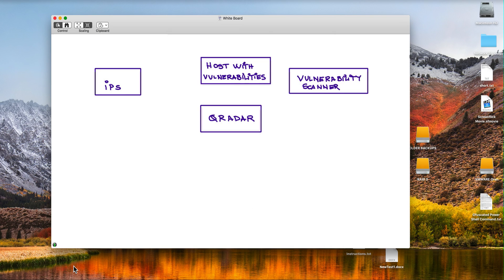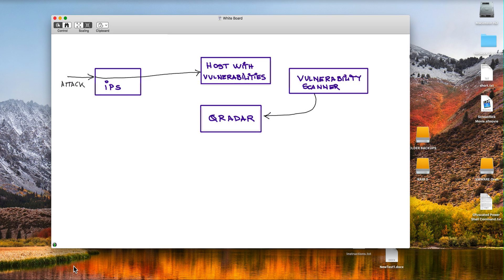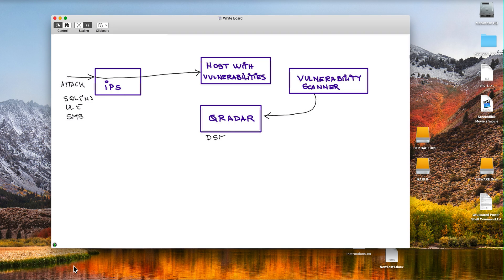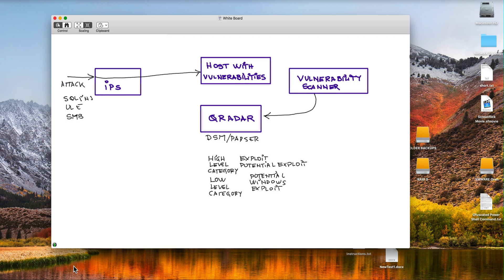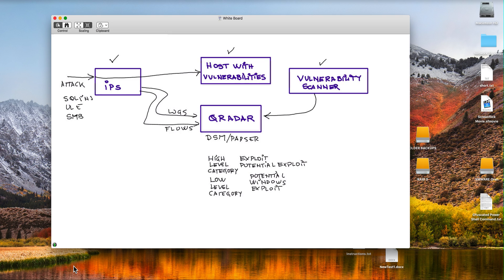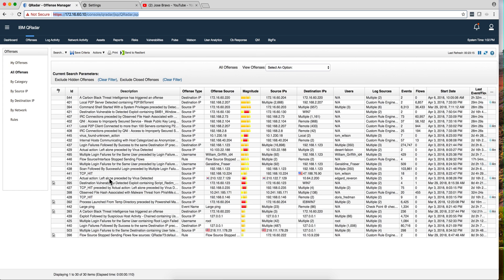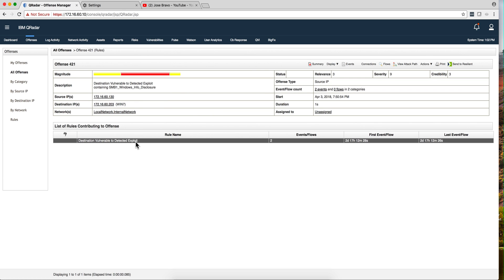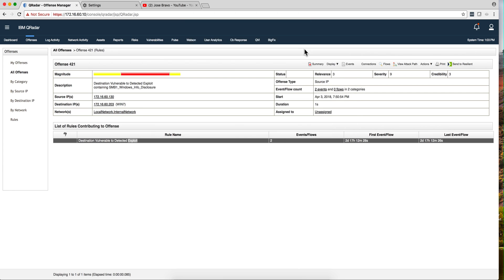Why sending Vulnerability Data to QRadar?